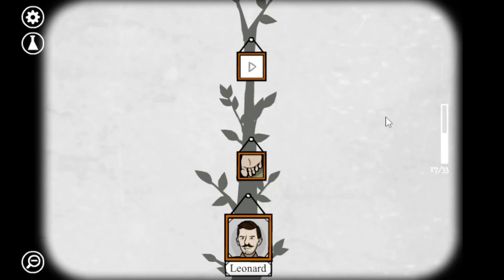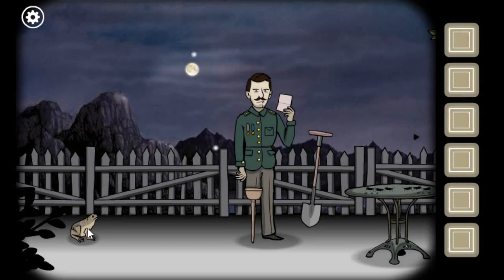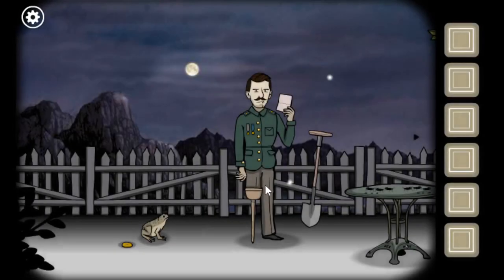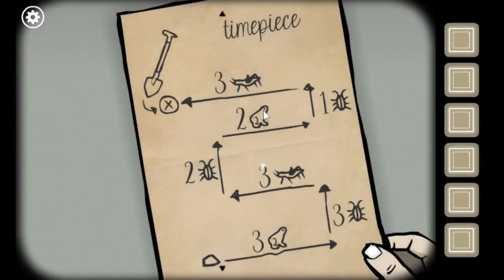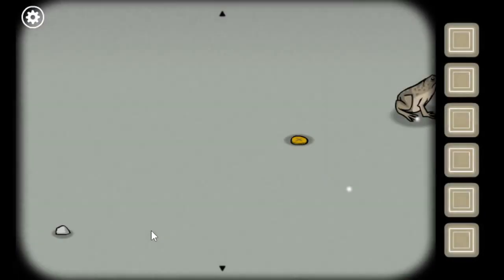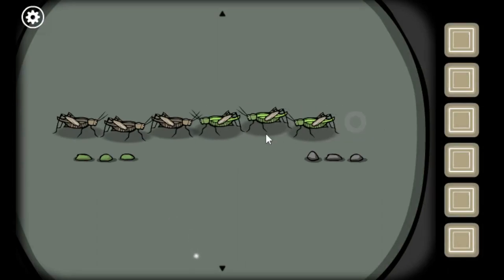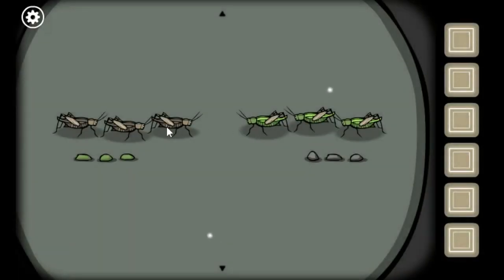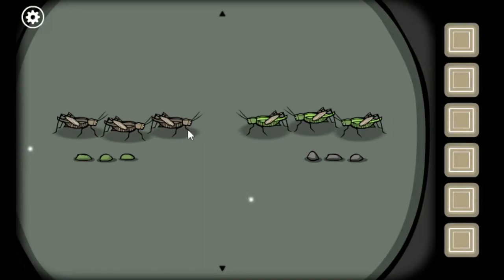Rusty Lake Roots Episode 11